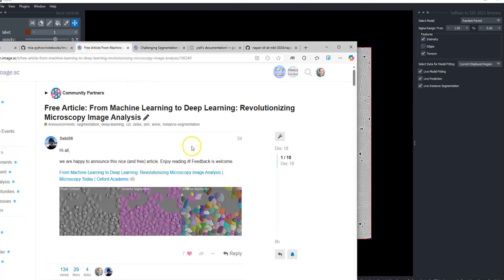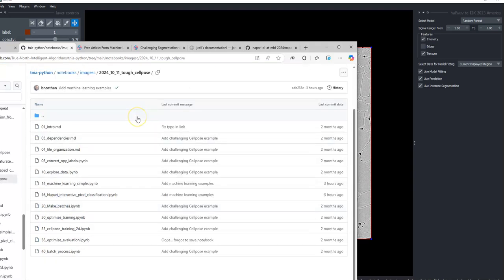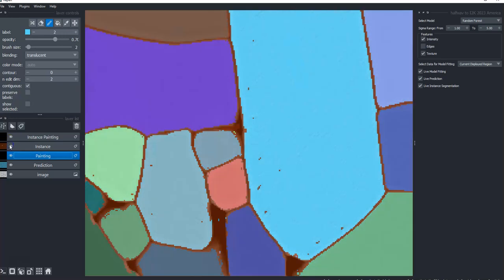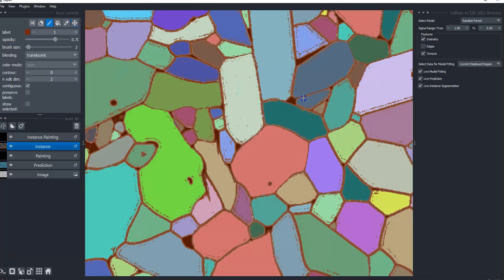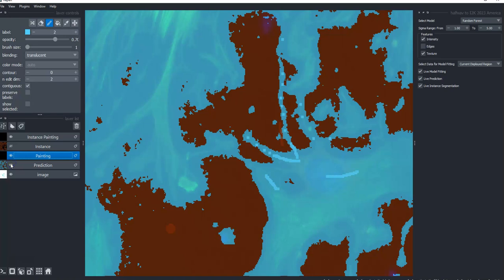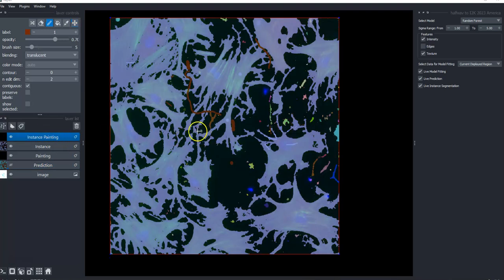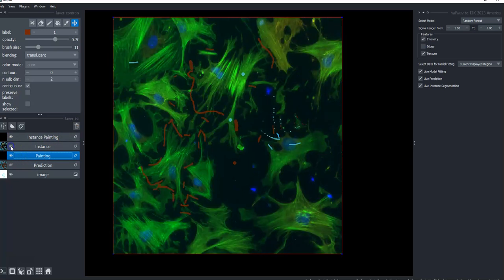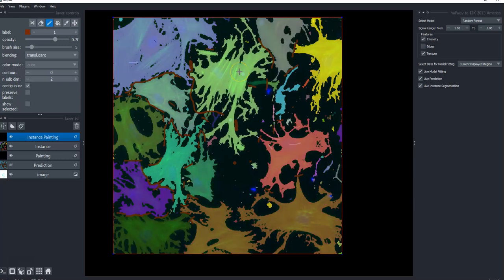Pixel based Machine Learning in Napari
This video shows how to optimize pixel based machine learning on SEM grain images and images of cells with irregular borders using Napari.   The examples are based on a popular Napari Tutorial from Kyle Harrington.  We add a new live view of the labeling that is generated from the pixel based segmentation.  This additional feedback is useful because it shows the user how well the model is separating individual objects.